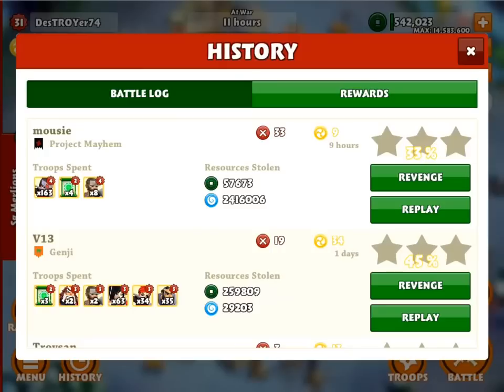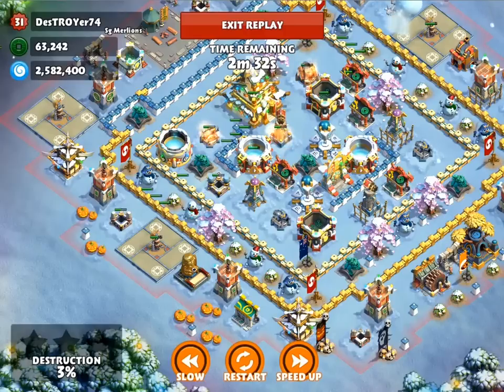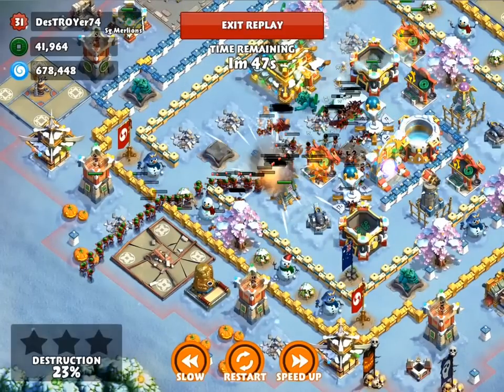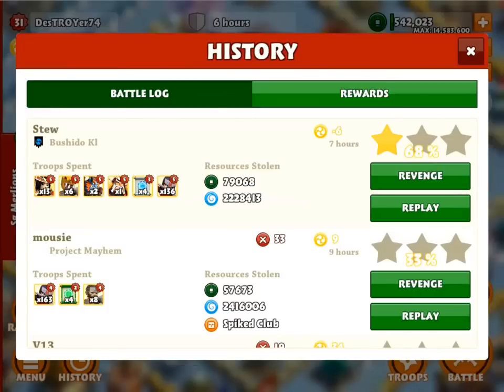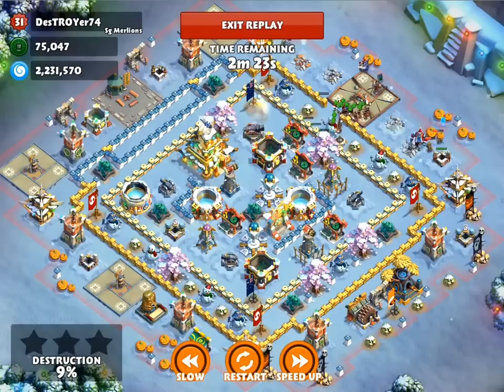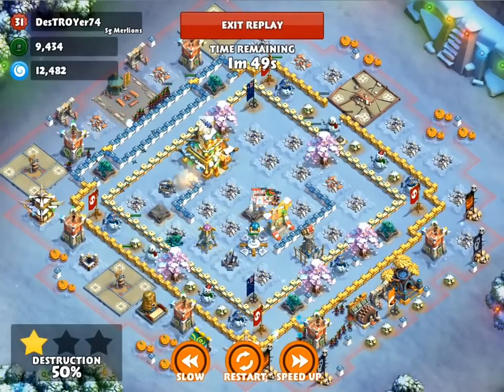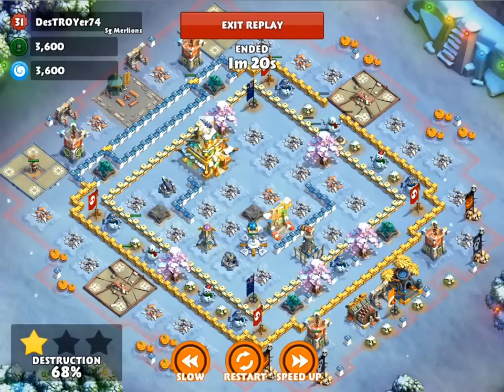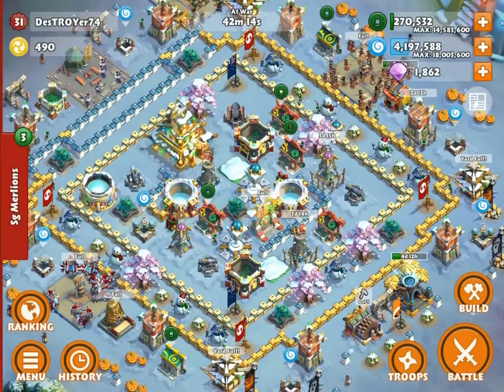Samurai Siege - Defense - Tis the Season to use Ninjas!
I recorded this using an iPad3 output to my PC using AirPlay receiver software called Reflector.

Welcome to desTROYers YouTube Channel, your one-stop location for Clash of Clans, Samurai Siege, and Plants vs Zombies strategy and walkthrough videos, and many tips, tricks and game updates. I also post many village designs and reviews, as well as offense/defensive replays. Also catch my single unit series too (Samurai, Ninja, Ram, Commander, Archer, Mongol, Oni Troll, Healer, Essence Master, Dragon), they are good for a laugh. For bigger laughs, catch my epic fails, and also some epic wins! I constantly keep the single player missions up to date as SuperCell, SpaceApe and PopCap release them. Check my playlists from the channel page.